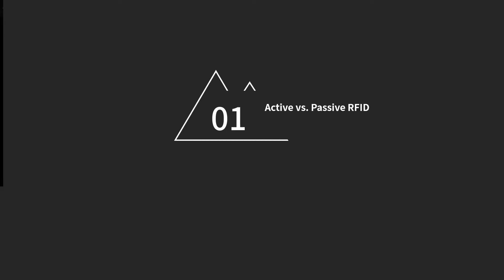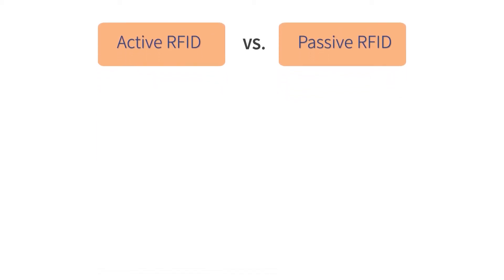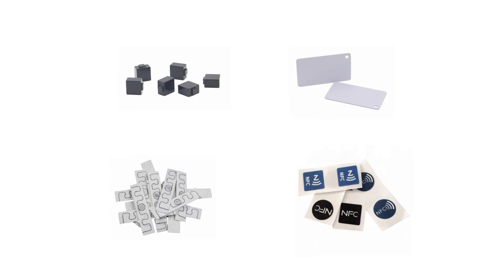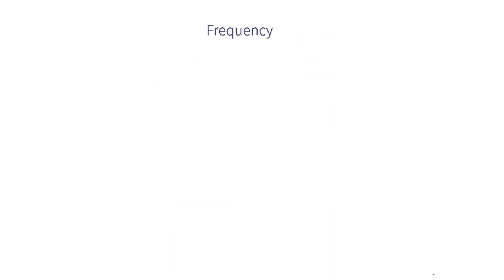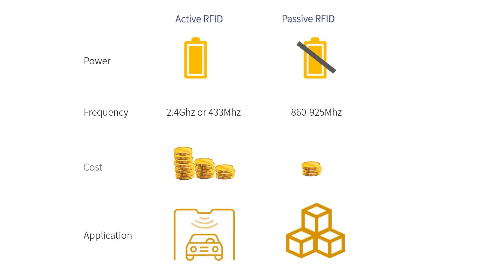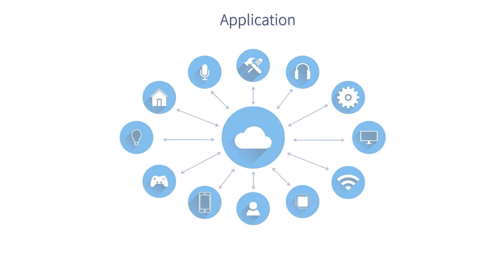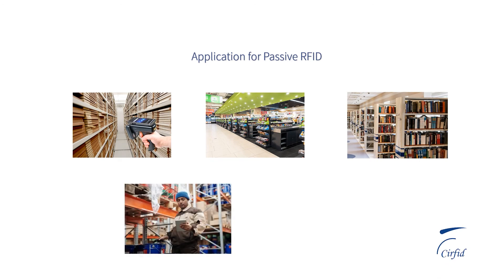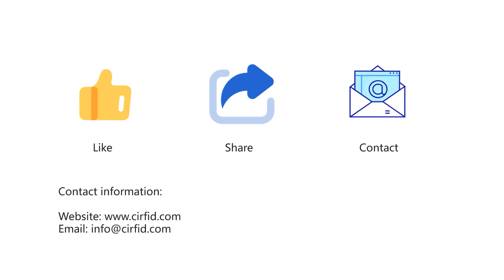The difference between active and passive rfid- How to choose the right RFID tool for your project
In this vedio we want to help you to clarify difference between active and passive RFID. Once you understand how these two systems work, it should be easy to determine the appropriate RFID technology for your workplace.

In summary:

The Advantage and Disadvantage of Passive RFID
Advantage：
1. Passive tag can be the smallest size
2. Passive tag is more affordable
3. Passive is flexible
4. The battery life is long;

Disadvantage:
1. Common passive tag can be easily damaged
2. Passive tag can’t do tracking
3. Passive tag can’t do enviroment monitoring

The Advantage and Disadvantage of Active RFID
Advantage：
1. Active tag can be very durable and robust
2. Active tag can still function well after strong impact
3. Active tag can perform asset and people tracking
4. Active tag can perform enviroment monitoring
5. Active tag has extremely long read range (Up to 200 meters)

Disadvantage：
1. Since an active RFID takes advantage of its own power supply, they are higher priced.
2. Short battery life (3~5 years)